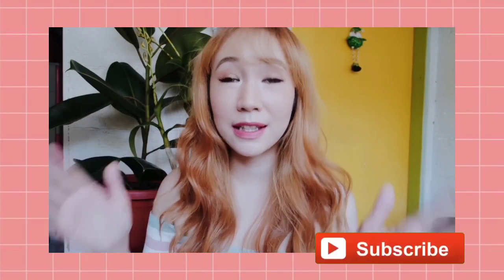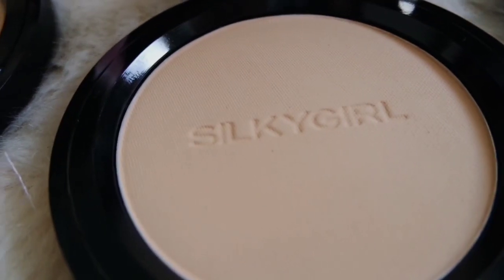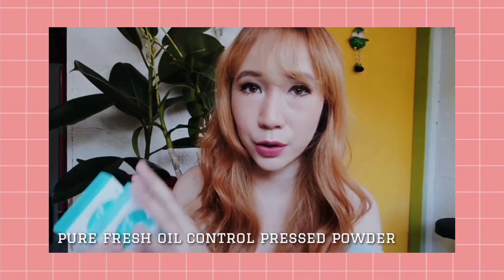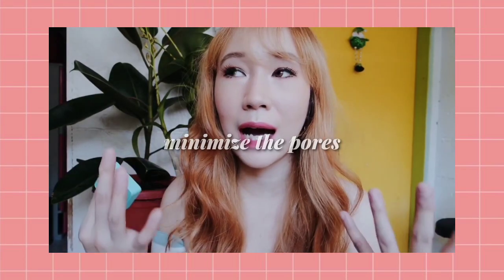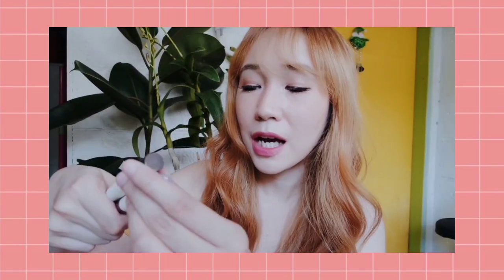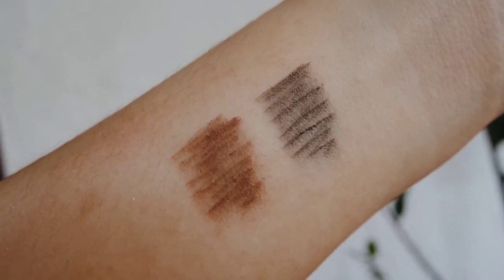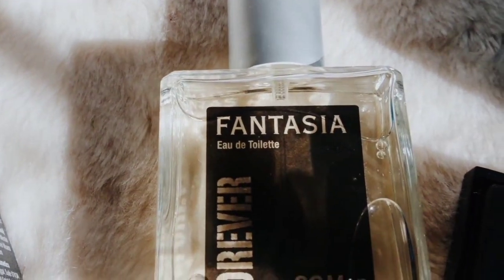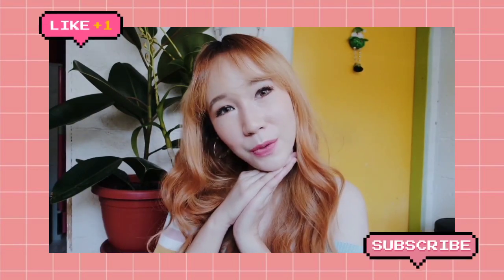NEW MAKEUP!!! SILKYGIRL COSMETICS - POWDER FOUNDATION, BROW PENCIL, EYELINER, MATTE LIPSTICKS REVIEW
So excited to share with you the SILKYGIRL COSMETICS brand from Malaysia that offers wide variety of beauty and makeup products. I heard that they are a famous brand in Malaysia and glad that they brought it here in the Philippines. Today, I’ll be sharing with you my first impression review and swatches of some of their new makeup!!!

Products mentioned:
♡ Pure Fresh Oil-Control Pressed Powder (Php169)
♡ Pure Smooth Pressed Powder (Php149)
♡ Perfect Brow Liner & Powder (Php299)
♡ Expert Brow & Nose Shadow (Php199)
♡ Instaglam Brow Cream
♡ Natural Brow Pencil  (Php129)
♡ Perfect Stay 20HR Eyeliner (Php119)
♡ Truly Nude Eye Shadow Palette (Php395)
♡ I'M Matte Lip Color
♡ SG Fantasia Forever (PHP375)
♡ SG Cool (PHP250)
♡ Sugar Eau de Toilette (PHP250)
♡ Egyptian Lily Eau De Toilette (PHP375)
♡ French Sunflower Eau De Toilette (PHP375)

After watching the video or reading my blog, please let me know on the comment section what are your thoughts about the product. :)

Thanks again to Silkygirl PH team! :)